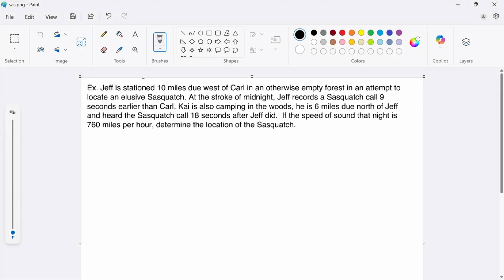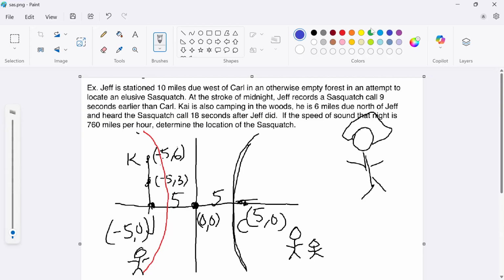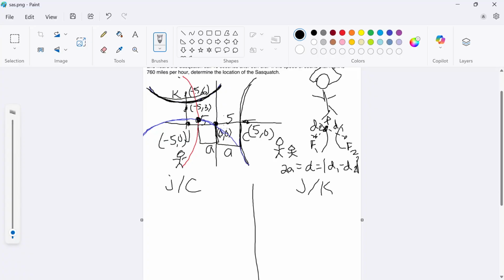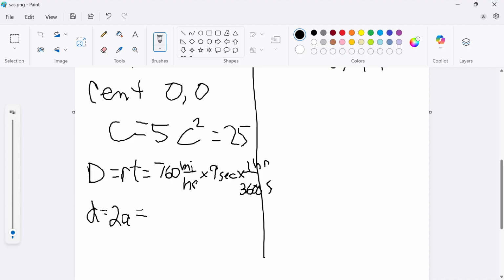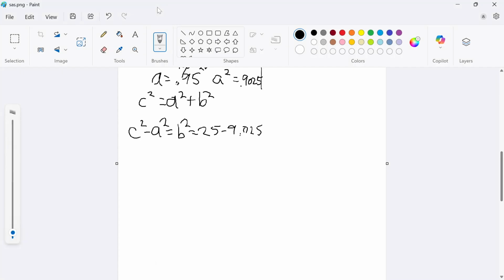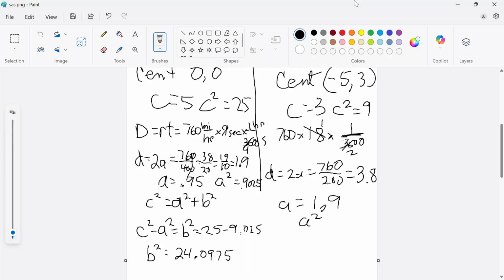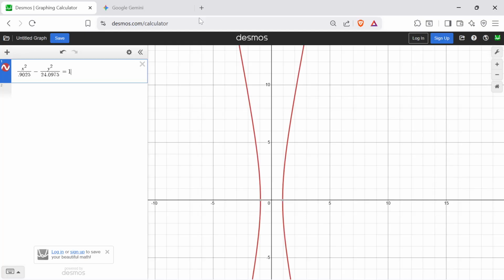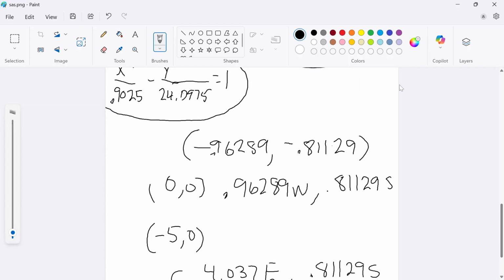Hyperbola to Find Distance to a Sound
Find where two hyperbolas intersect to find the location of something making a sound.